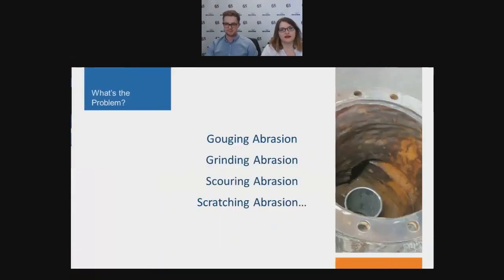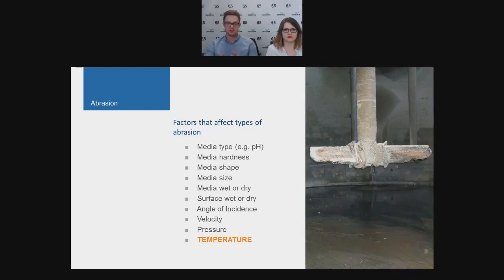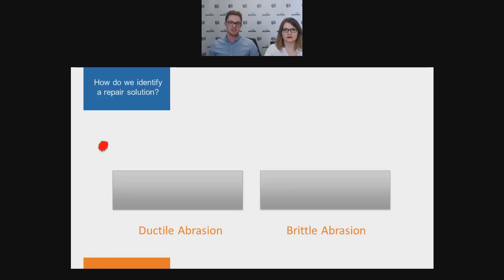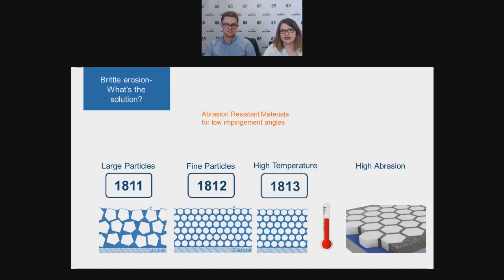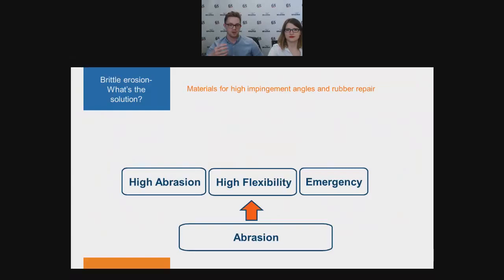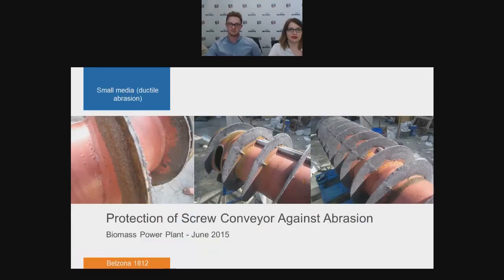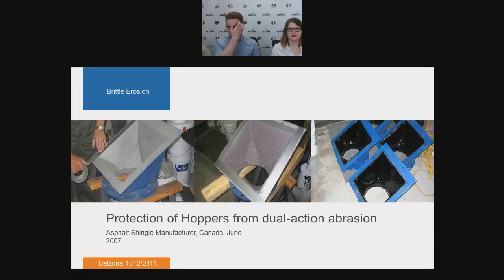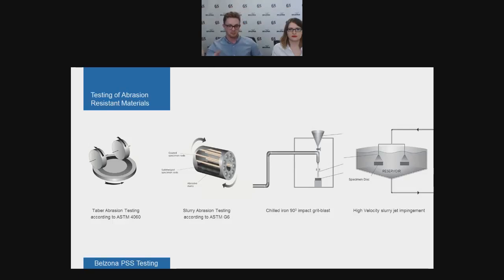Belzona Solve it Session Understanding the Challenges of Mitigating Abrasion and Wear